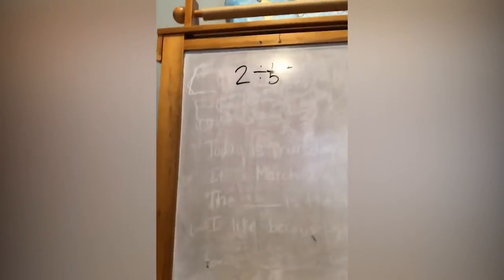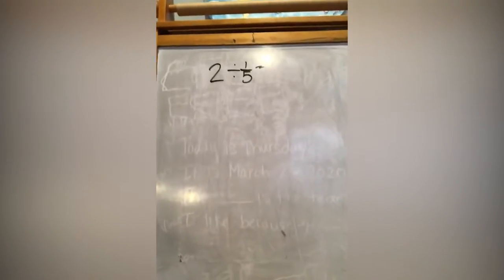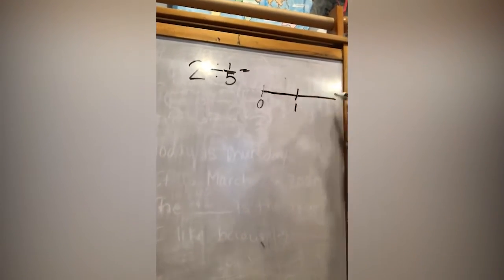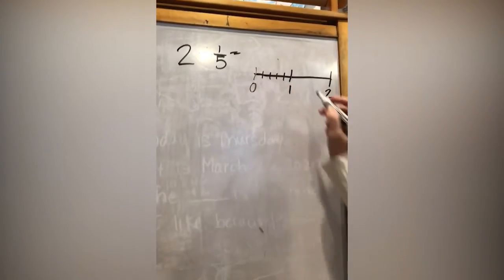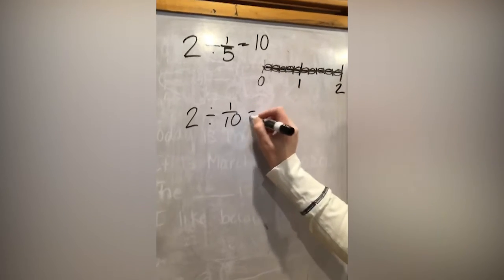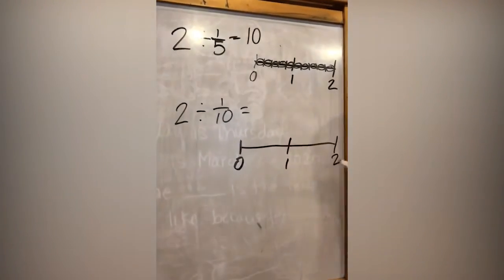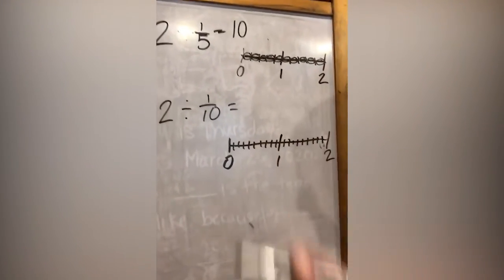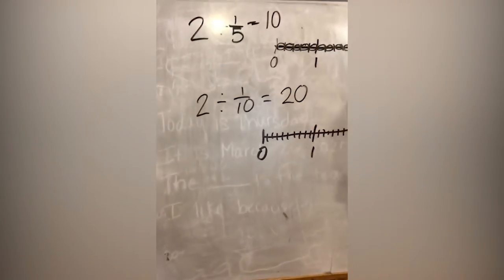Khan math 5th 5 Spanish